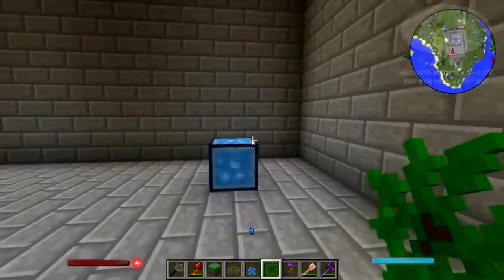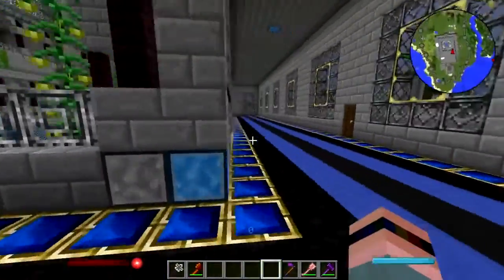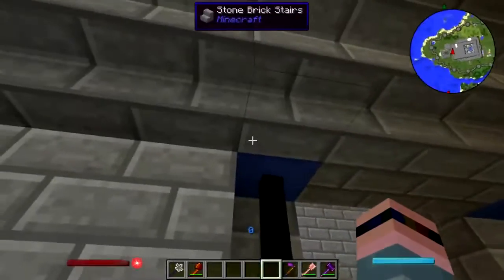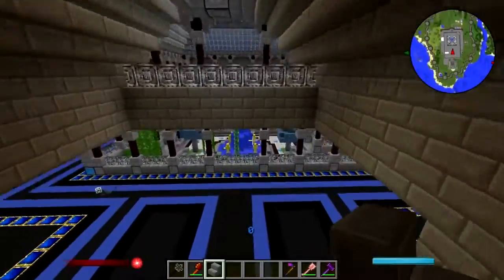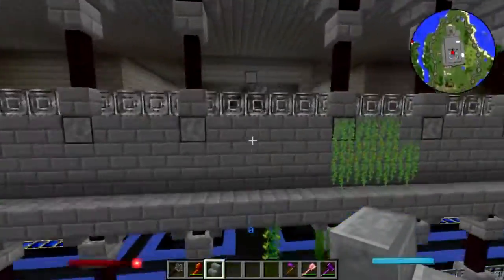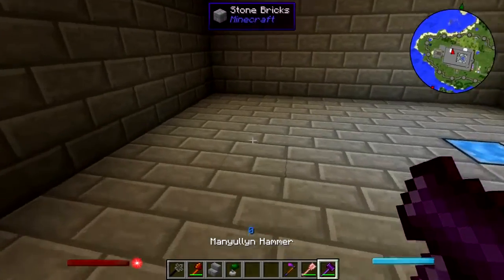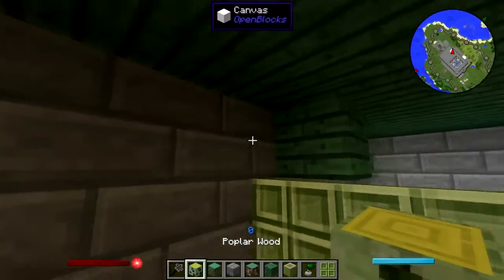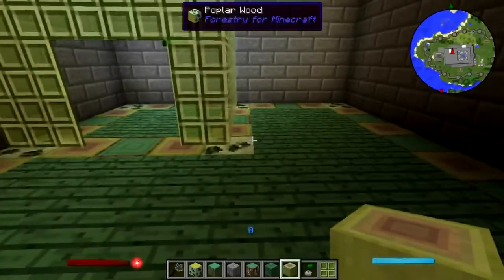Minecraft Natural Magic Building Pt. 47: Green Room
Let's decorate another guest room--this time, the green one.